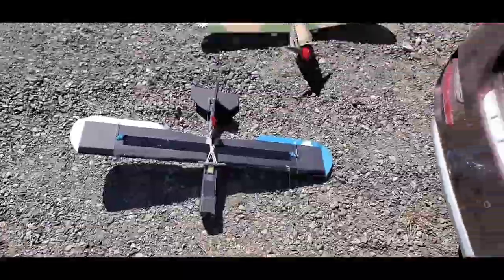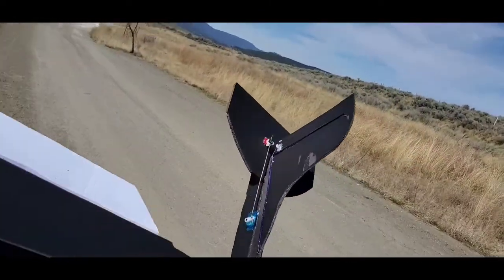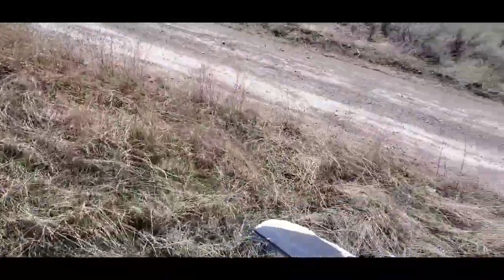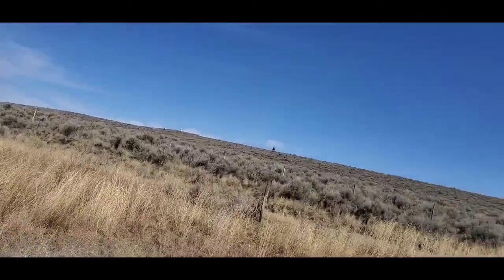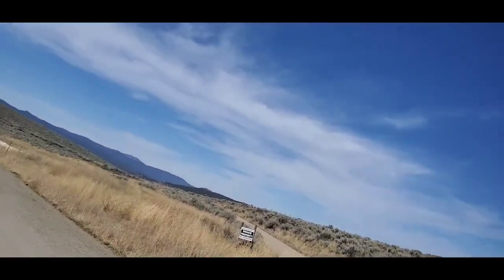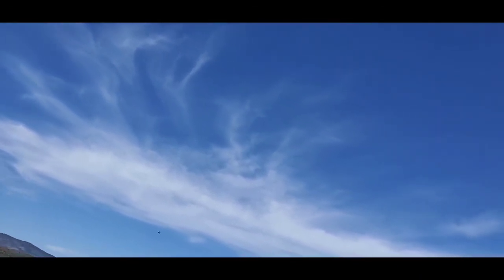RC Plane: P - Pusher Maiden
Made from scraps. No plans. So cool when things work out!